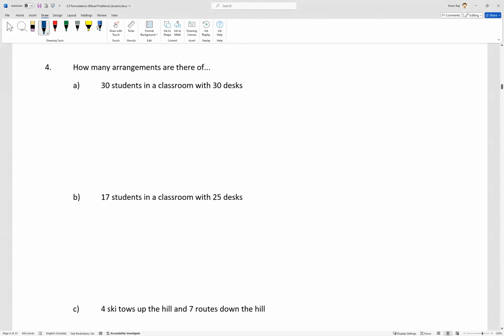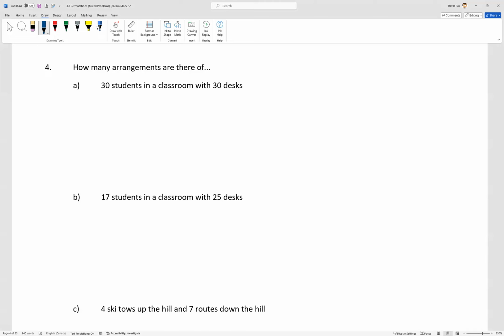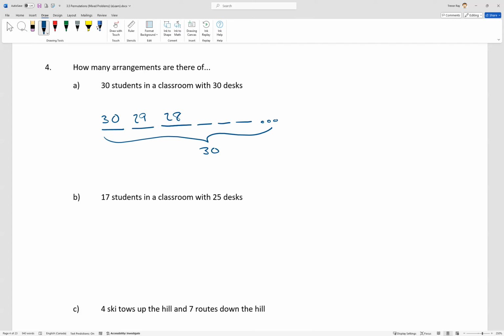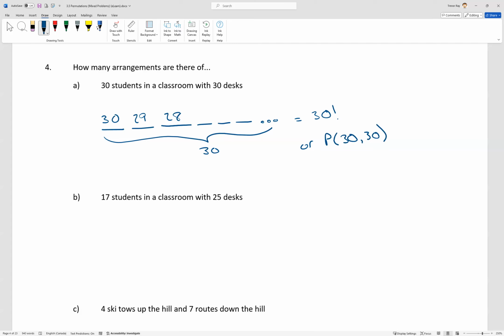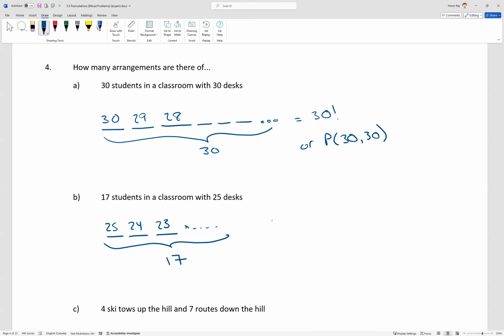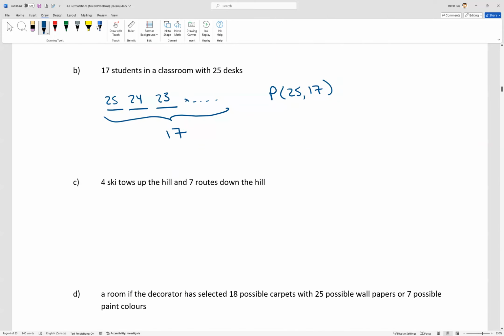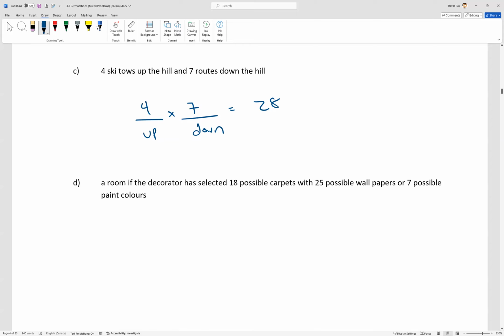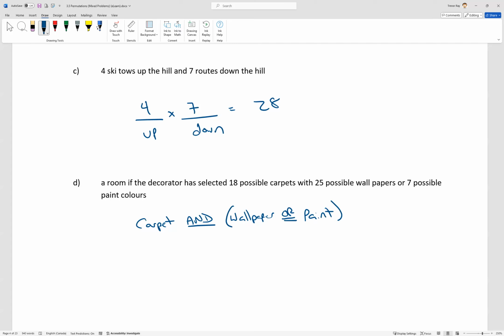3.5 Question 4